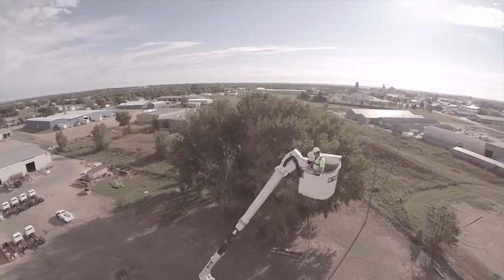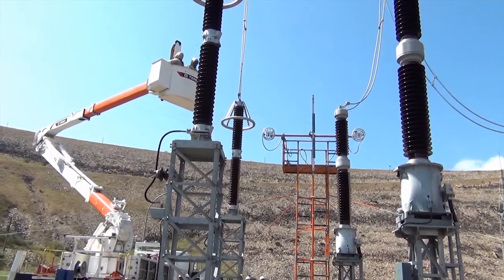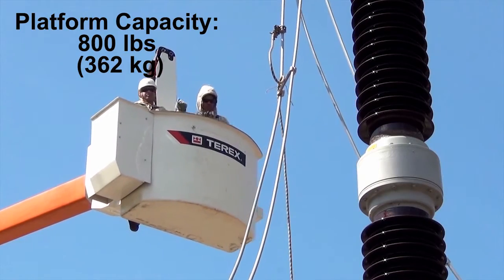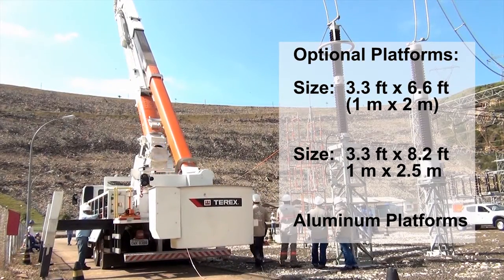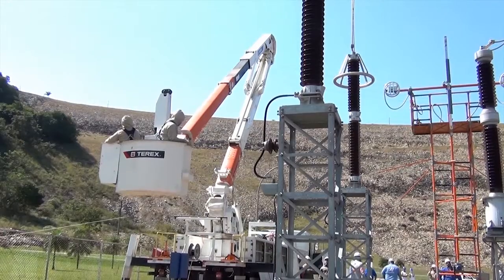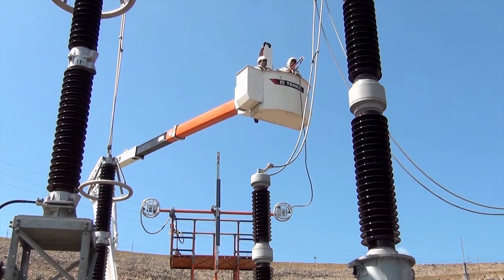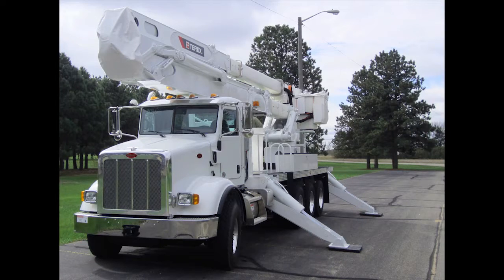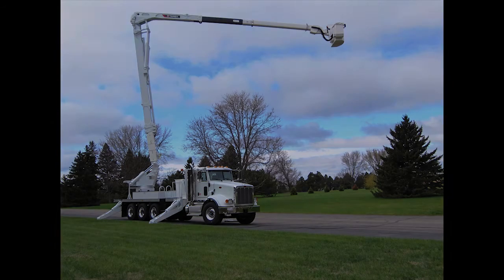Terex® Hi-Ranger™ TM Series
The Terex® Hi-Ranger™ TM Series is the perfect solution for crews performing maintenance work on overhead electrical utility lines– both energized and non-energized.